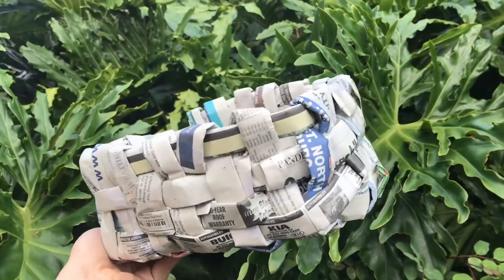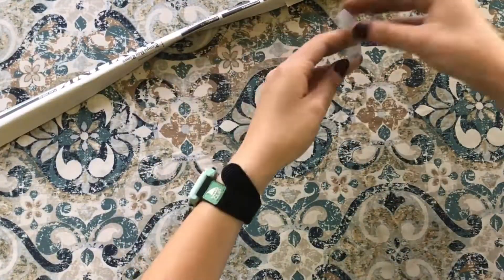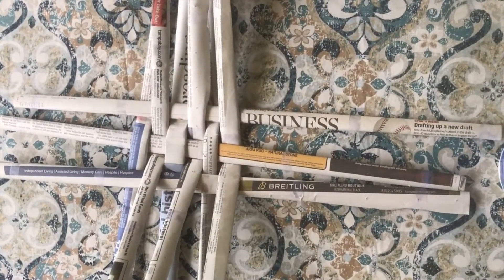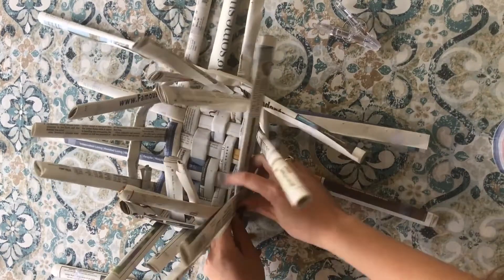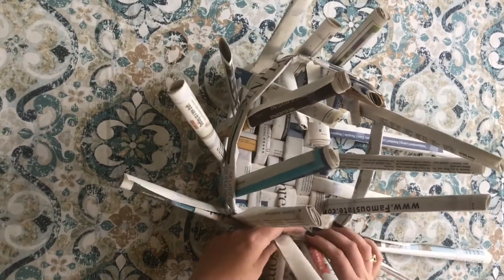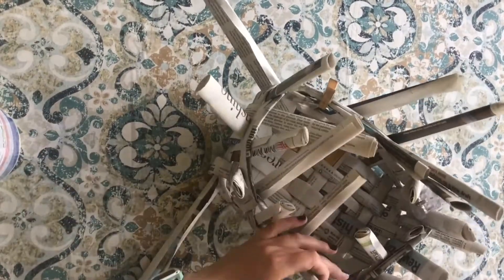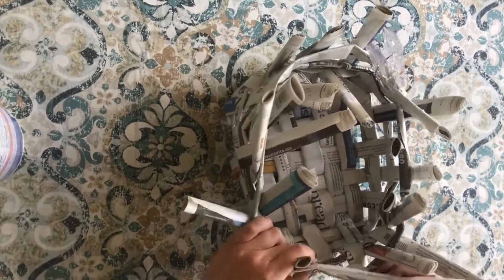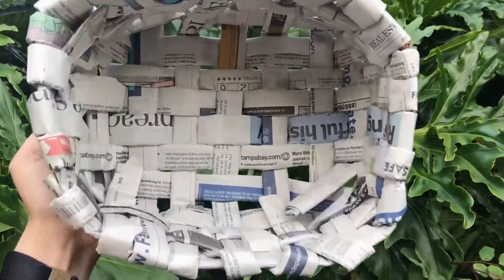Newspaper Basket Weaving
Join Caroline from Team GCM as she teaches you how to weave a basket out of newspaper and chats a little about the history of basket weaving!